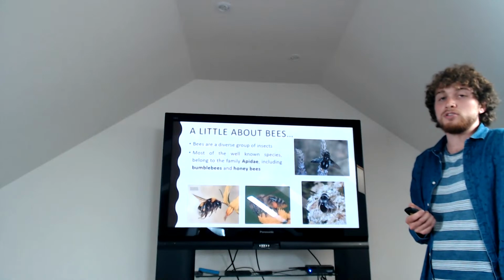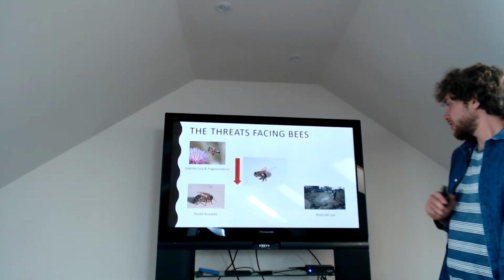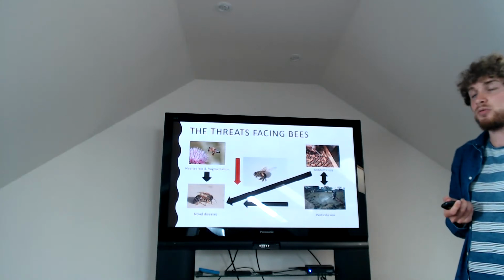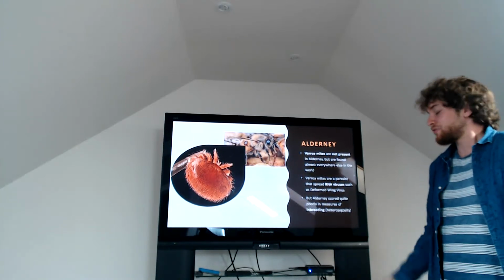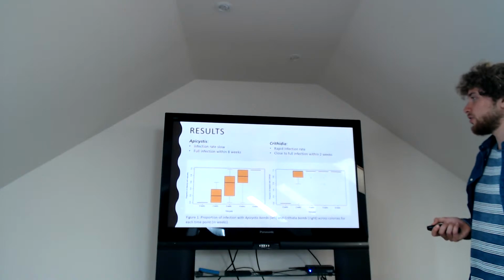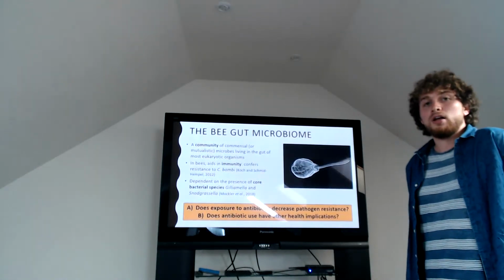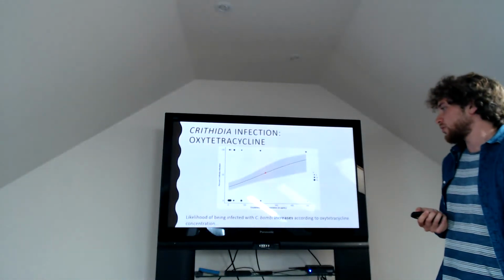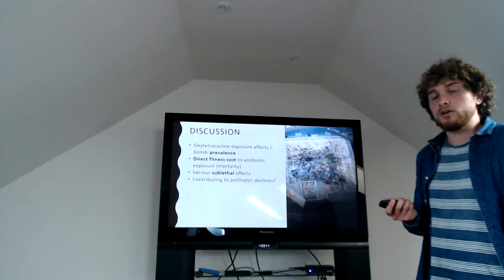Bees and Disease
A short talk by AWT conservation officer, Tom, about bees and diseases and how chemicals like pesticides and antibiotics might affect their populations